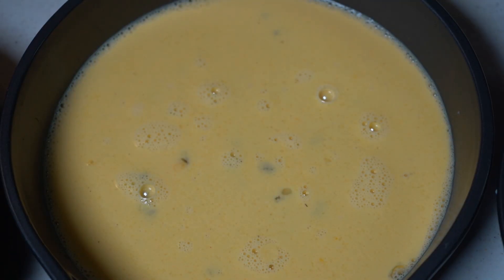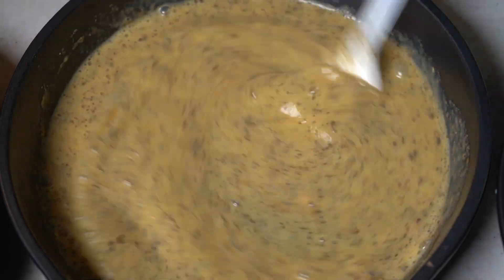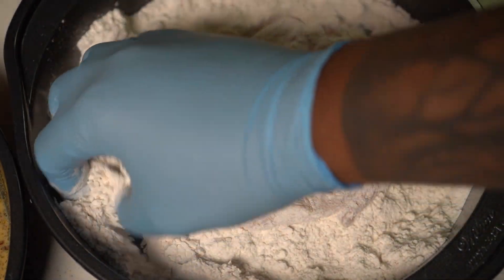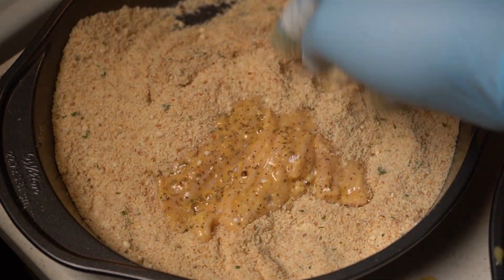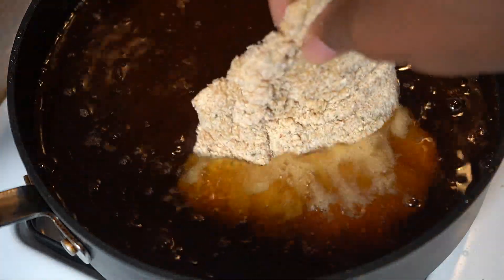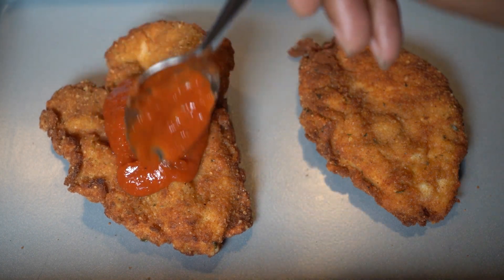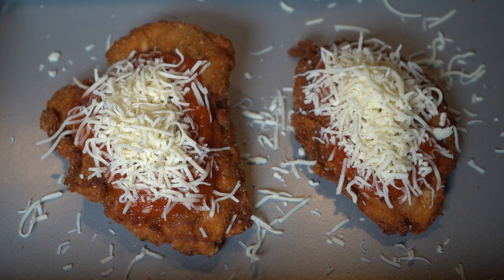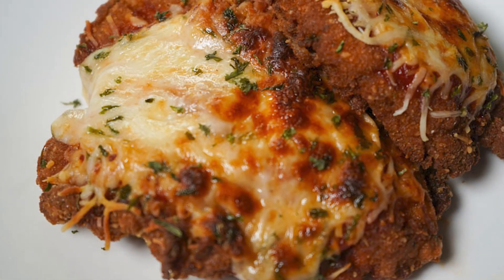CHICKEN PARMESAN | MUST TRY RECIPE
Hello everyone! I will do more cooking videos and mukbang videos discussing popular topics in the media and within my life!

CHICKEN PARMESAN RECIPE:
FLATTENED CHICKEN BREAST
GRATED PARMESAN CHEESE- 1/3 CUP
GARLIC & HERB BREADCRUMBS- 1/3 CUP
PARMESAN BREADCRUMBS- 1/3 CUP
ITALIAN SEASONING- ½ TBSP
KNORR’S CHICKEN SEASONING- ½ TBSP
GARLIC POWDER- ½ TBSP
ONION POWDER- ½ TBSP